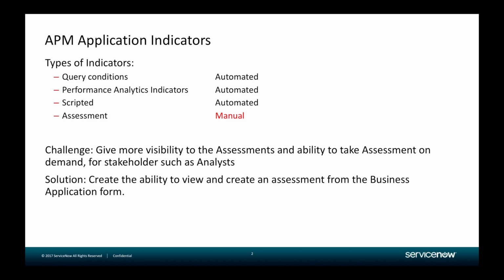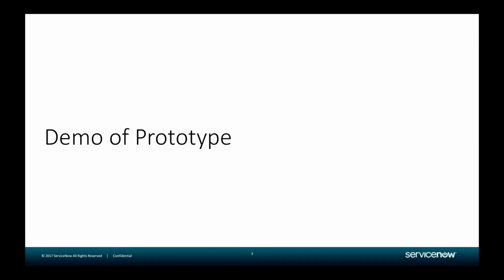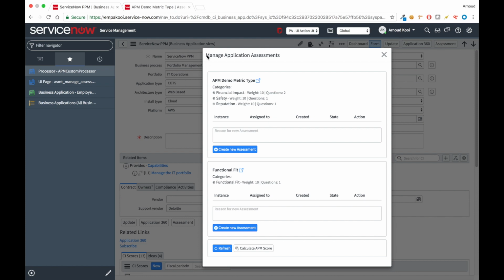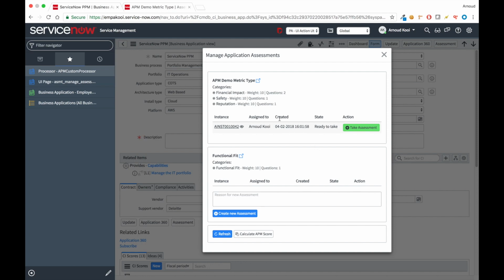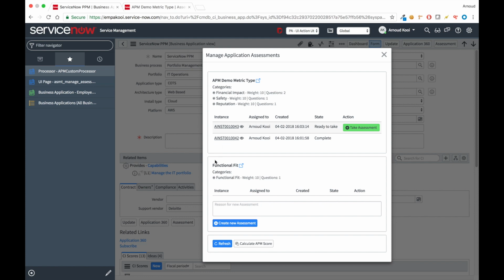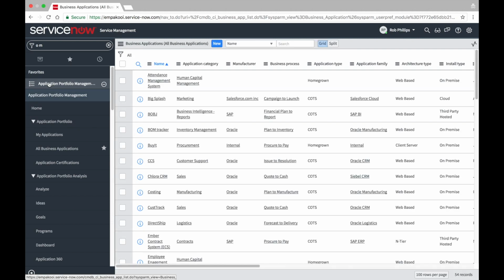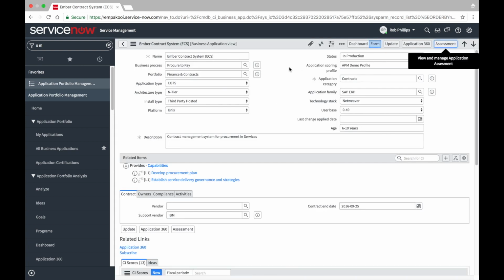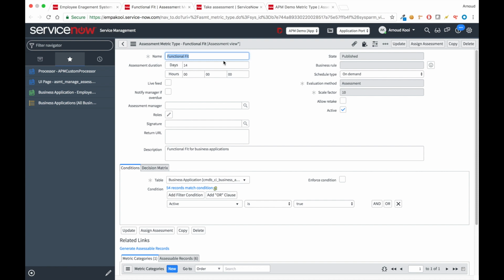APM - Assessment Challenge ServiceNow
APM - Assessment Challenge